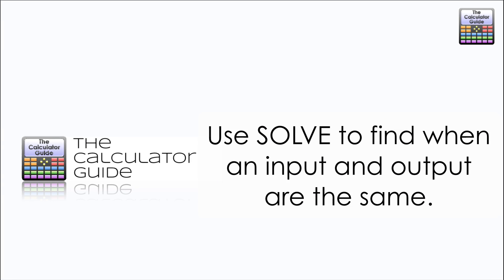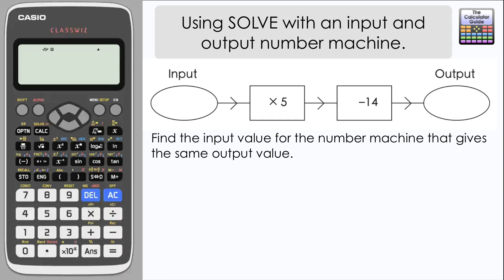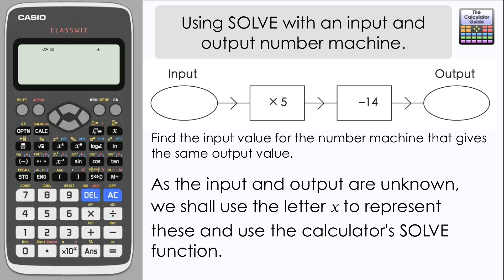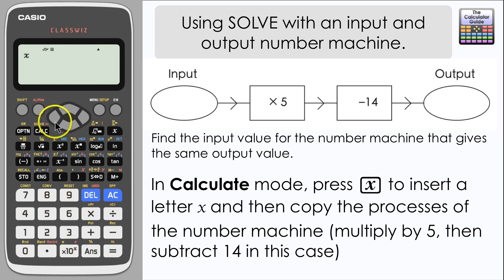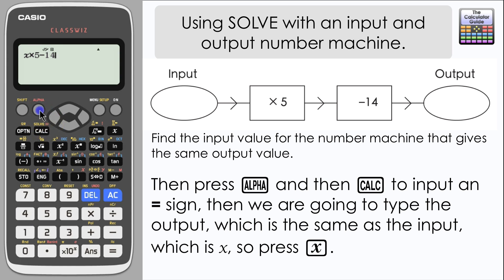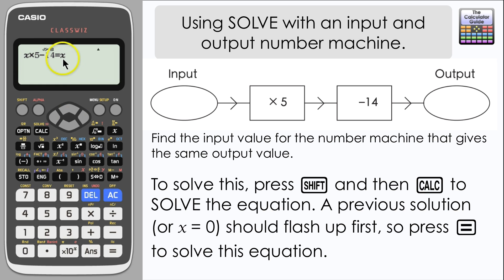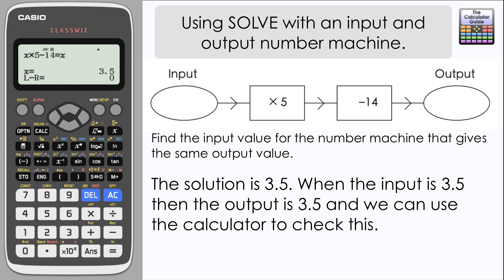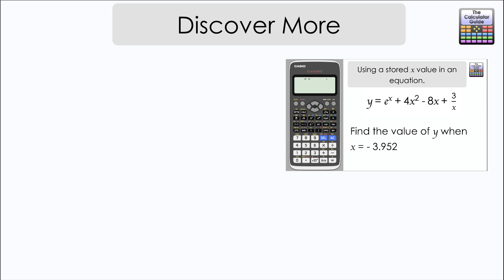SOLVE a number machine where input & output are the same! Casio Classwiz (fx-991EX)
⨸ Aʙᴏᴜᴛ Tʜɪs Vɪᴅᴇᴏ ⨸  - In this video, we solve a number machine problem when the input and the output are the same value. Using the SOLVE function on the Classwiz and input as the letter x, we are able to determine the value where the input and output are the same.